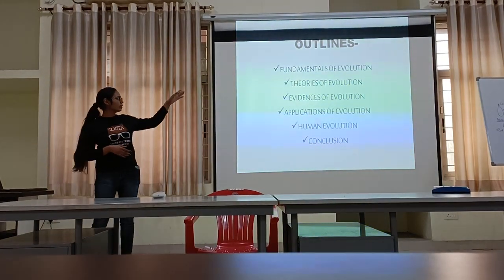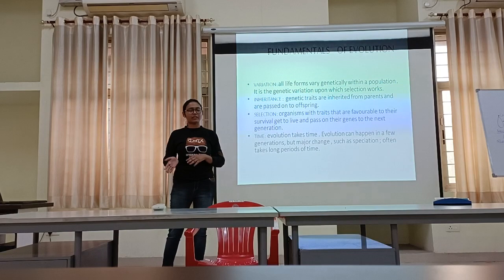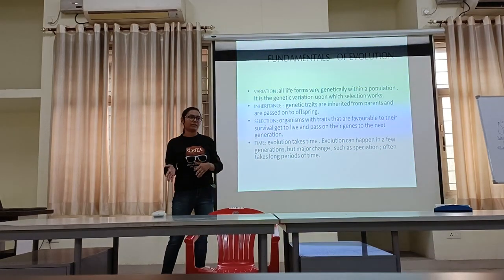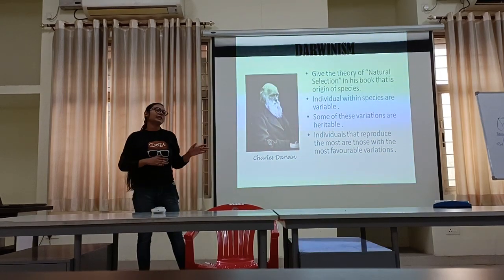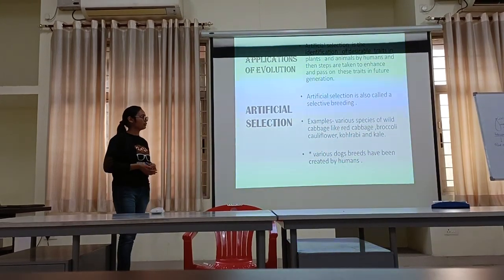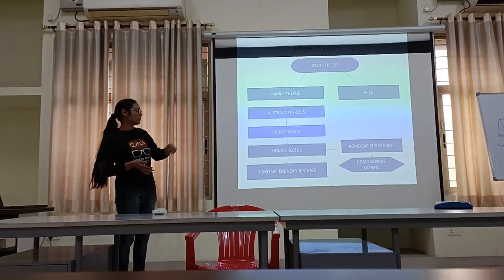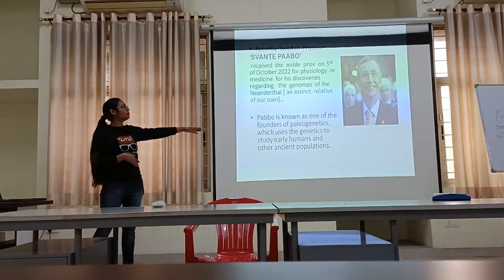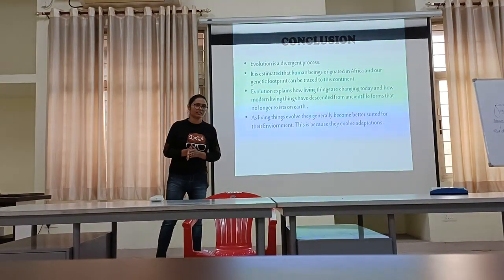Human Evolution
Human Evolution: Theory and Classification